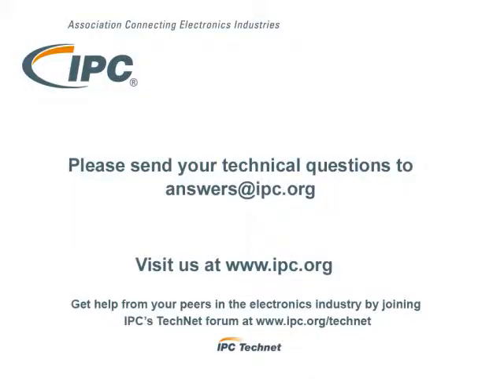What are the guidelines for placement of the humidity indicator card and a dessicant package?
IPC Vice President David Bergman answers this online technical question with reference to current and future content from J-STD-033.